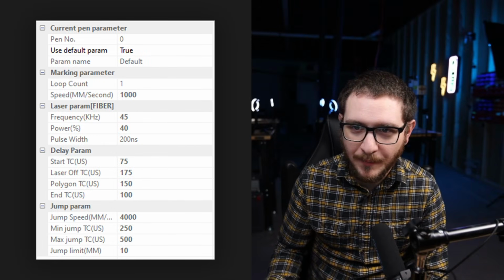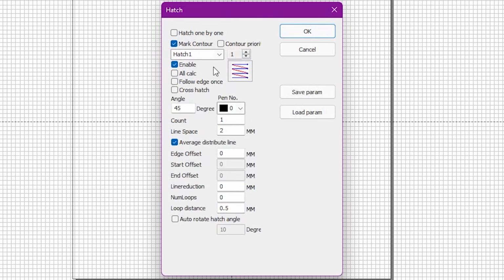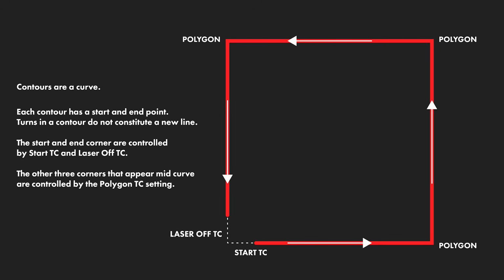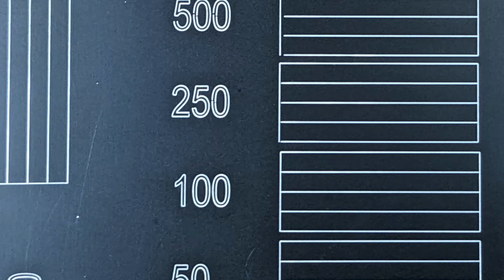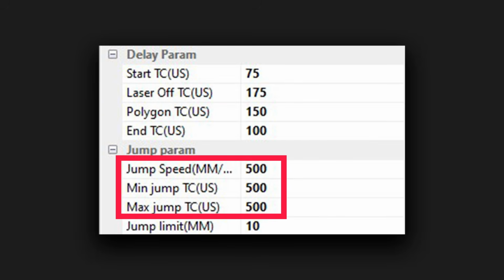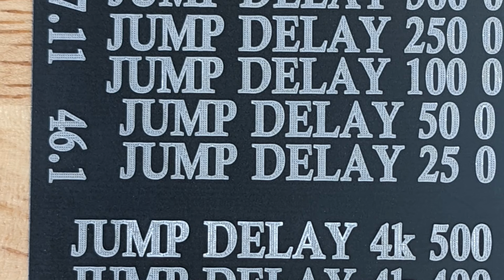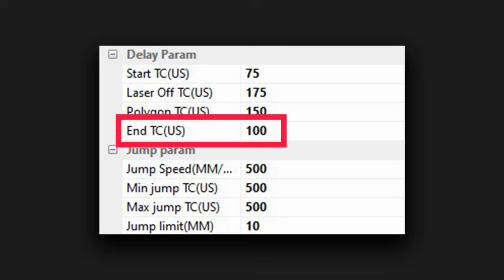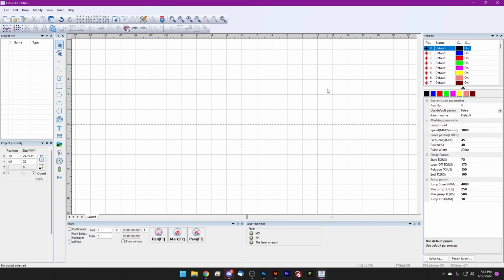The COMPLETE Guide to Timing and Delay for Galvo Lasers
Welcome to the most in depth tutorial on laser timing and jump delays on the internet! We cover Start TC, Laser Off TC, Polygon, End TC as well as Jump Speed and Min/Max Jump Delay. If you're having ghosting, excessive splash damage or other quality issues with your Fiber, CO2 Galvo or UV laser, this is the first video you should be watching! I spent a long time producing this one and I hope it really helps you guys out!

► MY USB Microscope

Already have a Matrix account? Join our space:
► makearmy:matrix.makearmy.io
New to Matrix? Create an account on our server:

0:00 - Intro
1:37 - Settings Overview
2:22 - EzcadLite Note
2:47 - Jump Delay Prep
3:45 - TC Settings Prep
3:59 - Start TC
9:02 - Laser Off TC
11:57 - Polygon
15:32 - Pre Jump Break
16:18 - End TC Note
16:49 - Jump Overview
17:53 - Jump Speed
20:14 - Jump Delay
21:44 - Jump Limit
24:09 - End TC
25:58 - Speed Considerations
26:58 - Lightburn vs Ezcad Differences
27:39 - Final Thoughts
28:29 - Outro - Supporting the Channel